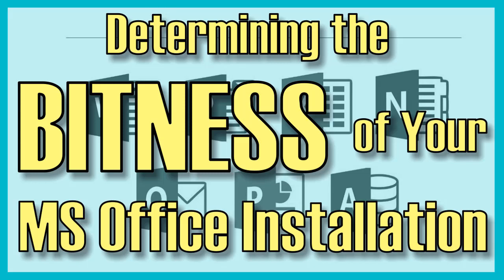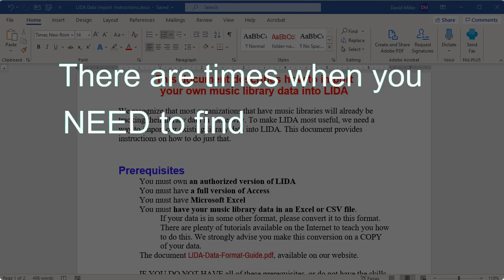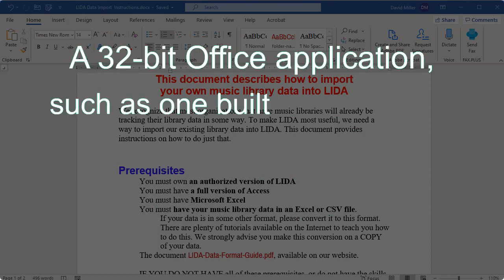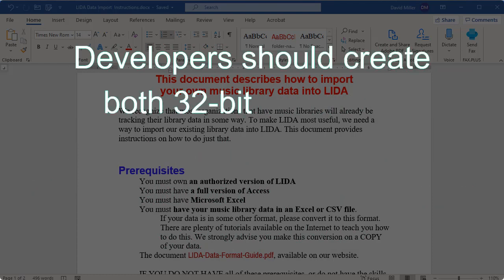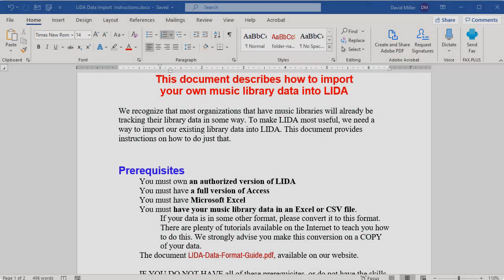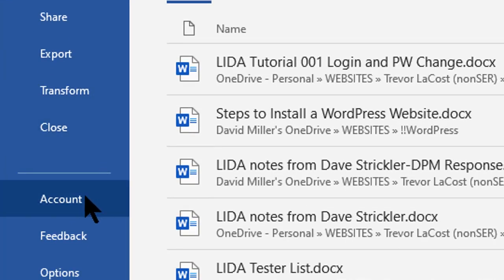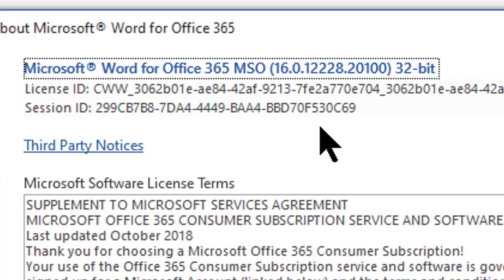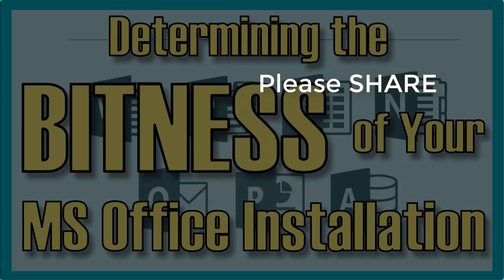How to Check Microsoft Office Installation Bitness (32-bit or 64-bit)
When you need to find out whether your Microsoft Office installation - including any of the apps in Office - is a 32-bit version or a 64-bit version, this video shows you how to find out.

The only reason to install 64-bit Office, according to my research, is if you need to store really HUGE files or applications - more than 2GB (that's a LOT!). And as far as I can tell, only Excel and one other app that I don't remember right now can even make use of this extra storage.

However, as I understand it, there is a large number of add-ins for Office apps that ONLY work with the 32-bit version, so with this in mind, today's wisdom is that unless you need to store HUGE files in Excel, you're better off installing the 32-bit version of Office.

Third-party APPLICATIONS created in Office, such as the outstanding Access database application I am in the process of creating, will only run in versions of Office that have the same BITNESS as the version in which the application was created. In other words, if I create my program in 32-bit Access, a customer running 64-bit Office will not be able to run it. And vice versa. So developers like me need to create both 32-bit and 64-bit versions of their programs.

This video shows you how to determine what Bitness of Office you have, so you can decide which version of such programs you need to get.

MY VIDEO EQUIPMENT:
I use a camcorder instead of a DSLR because I often record live shows of more than an hour, and a DSLR has a 30-minute shoot limit.

This is a VERY LIGHTWEIGHT camera – less than 1 pound (my version is a 2011 model PJ260V) – that still shoots great HD video. This is the camera I carry when on vacation with my family because of how easy it is to keep in my hand all day long. It takes great stills as well as video.

The iPhone 8+ BARELY fits into this, but it provides no-screen-touch controls for zoom, focus, frame rate, and much more. If you have an iPhone NOT a plus model, it should work even better.

CAMTASIA Video Editor and Screen Recorder: ttps://